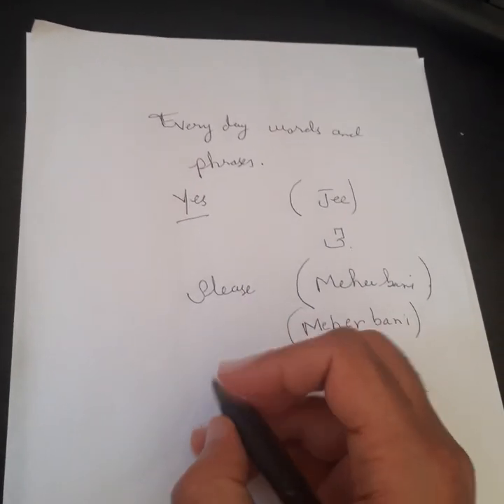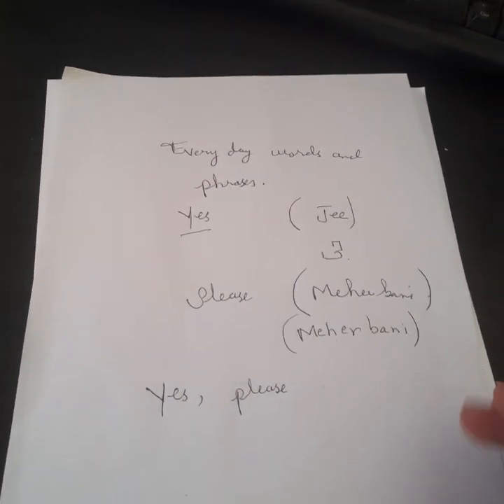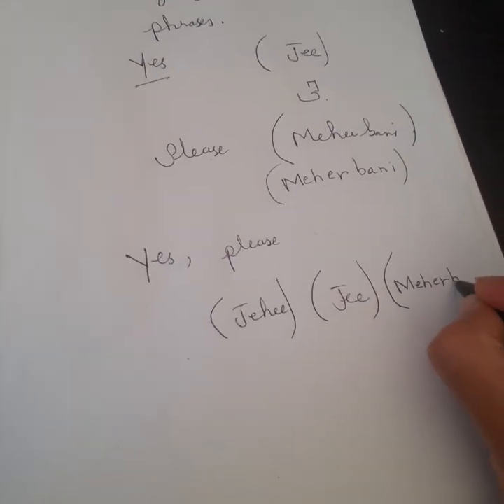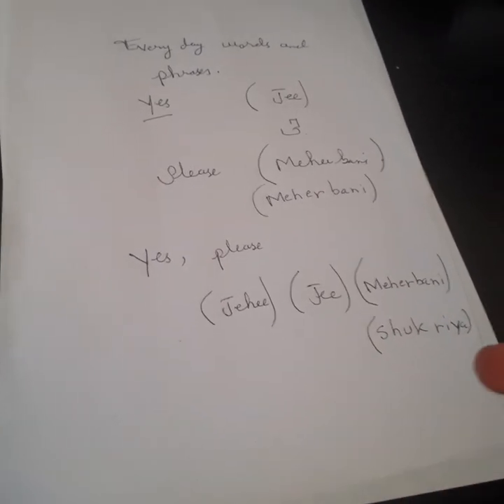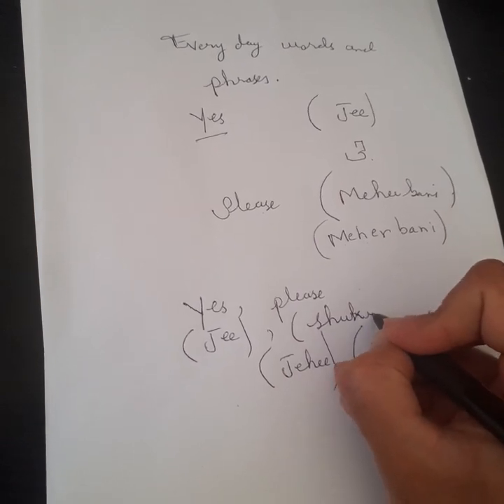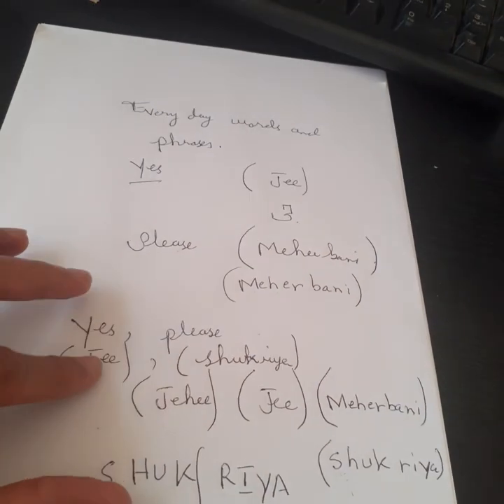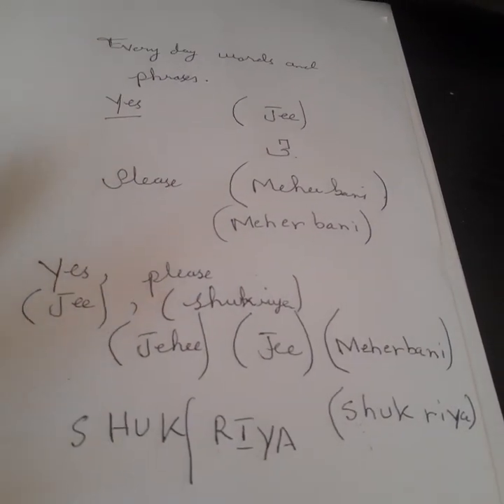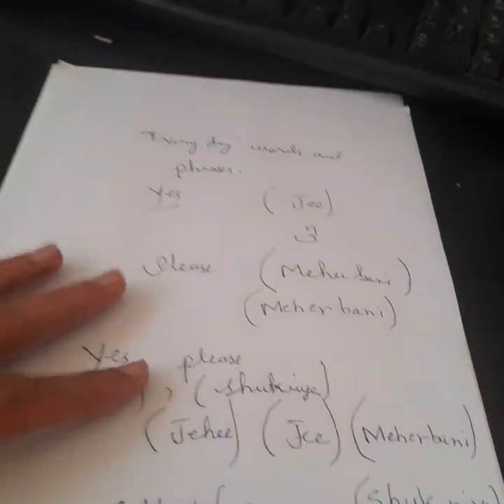one phrase Urdu videos